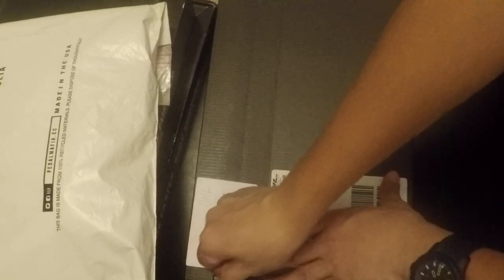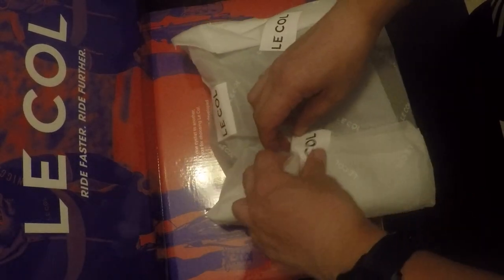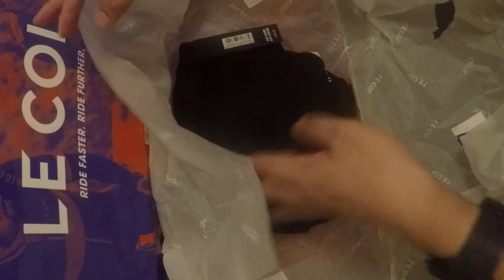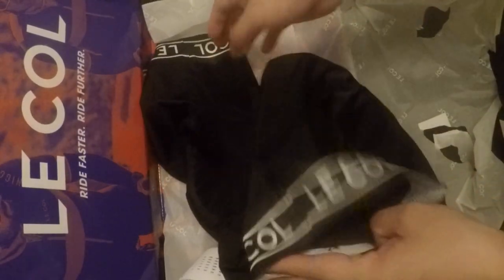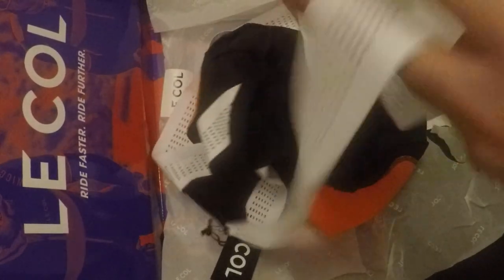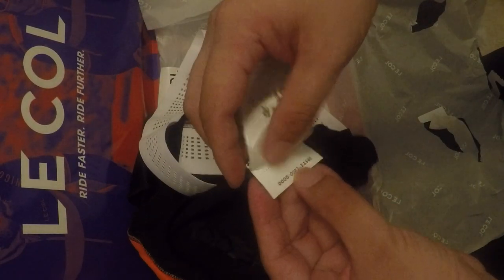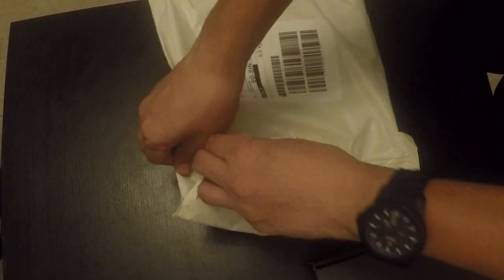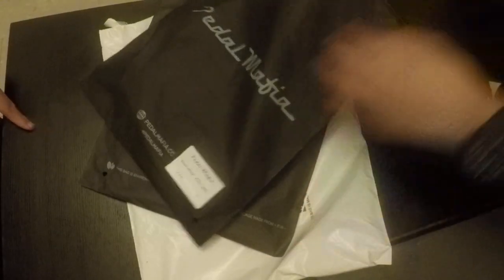Inamaw Unboxing Series #001 - Le Col and Pedal Mafia Cycling Apparels - Uncut Unedited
LE COL - Hors Categorie Heritage Bib Shorts - Black
Pedal Mafia - Pro Jersey - Black
Pedal Mafia - PMCC Bib - Black White